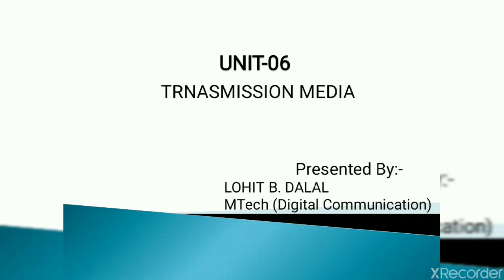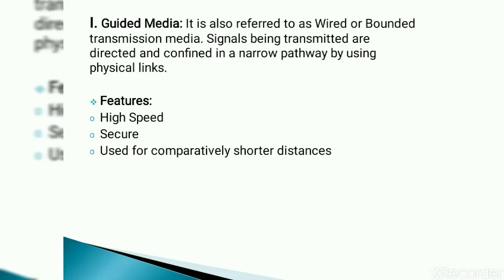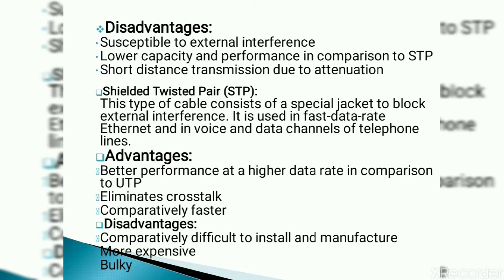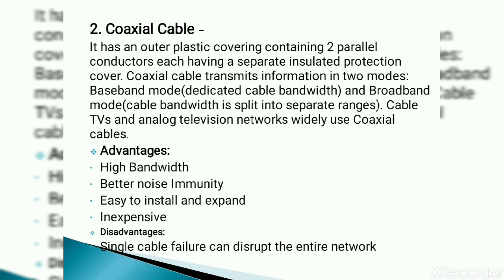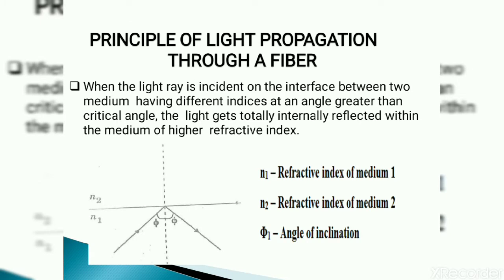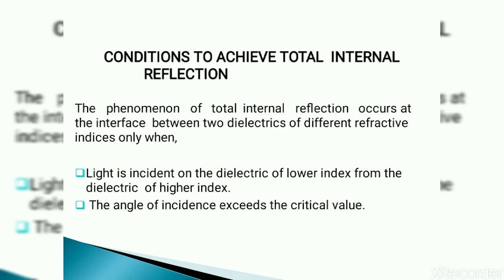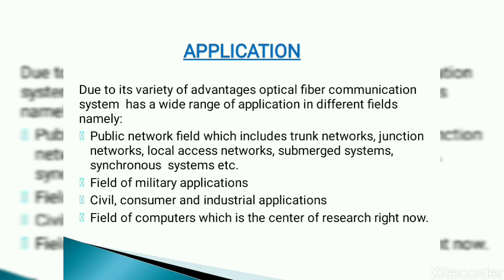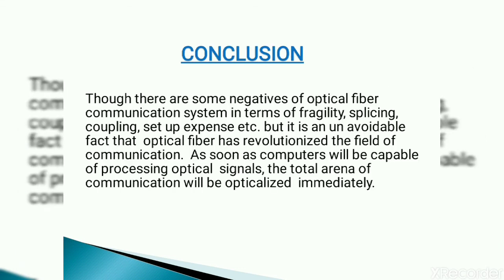15EC43T Unit-06, Transmission media